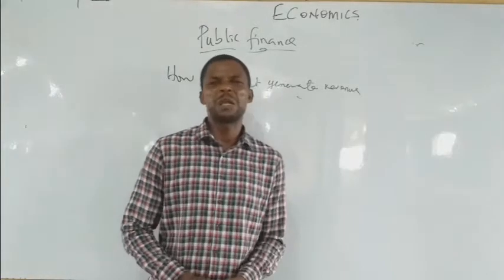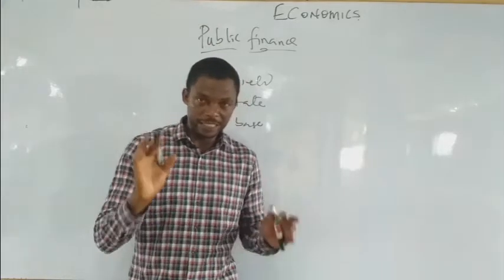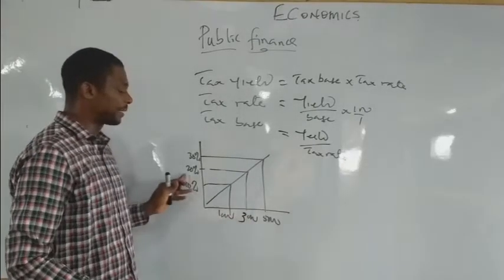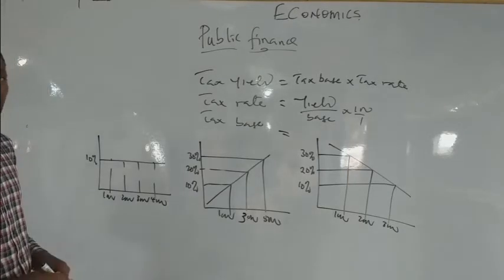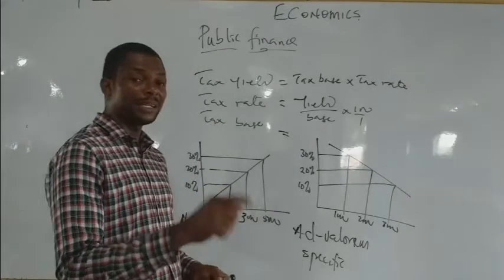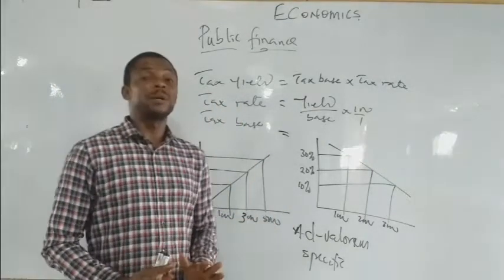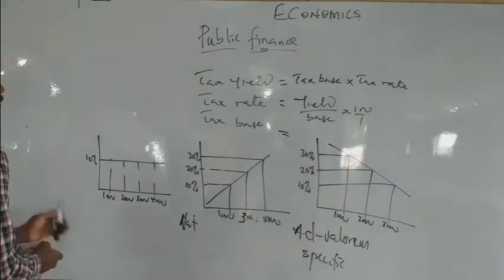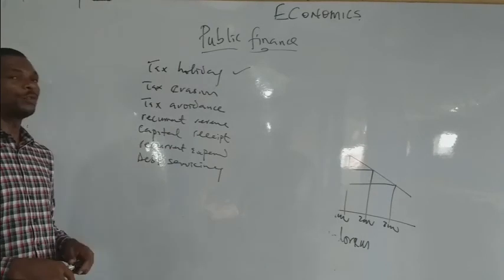Public Finance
Economics (WAEC, NECO, JAMB and POST-UTME) Exams